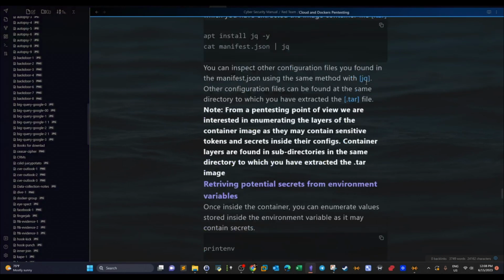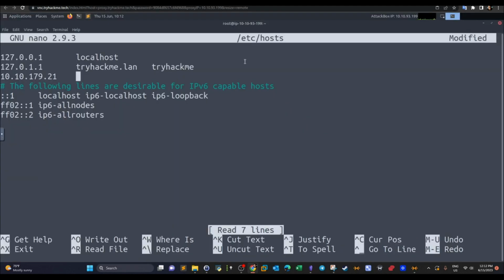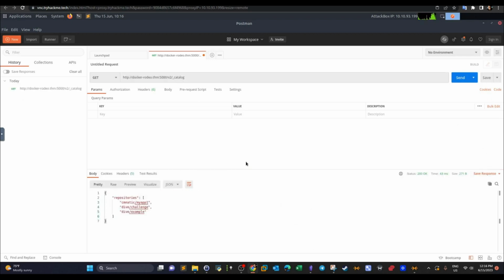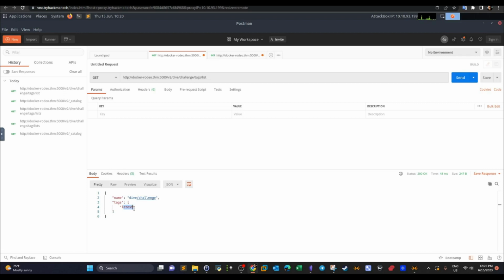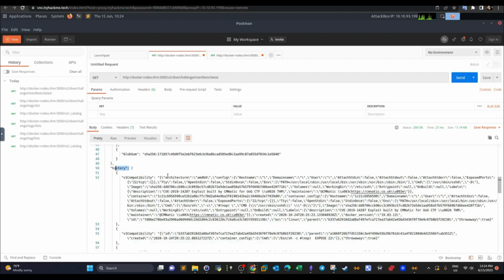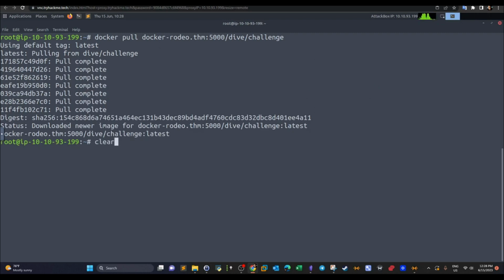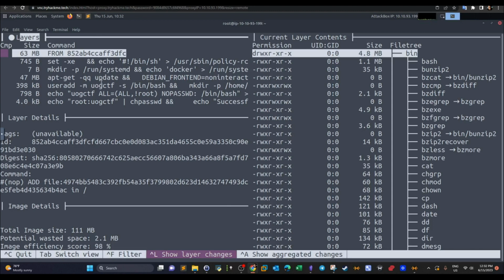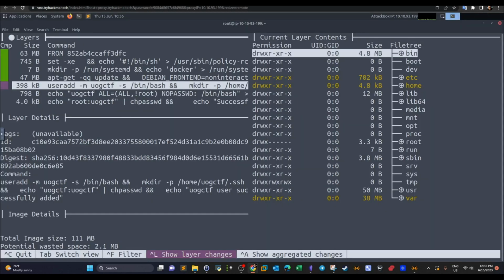Docker Containers Vulnerabilities | Part 1 | THM The Docker Rodeo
💡Dockers Study Notes: Basics, Hacking and Security
In this video walk-through, we explored two types of docker containers vulnerabilities including docker registries and docker images reverse engineering. We used tools such as postman and dive to perform the demonstration.
Resources
Writeup